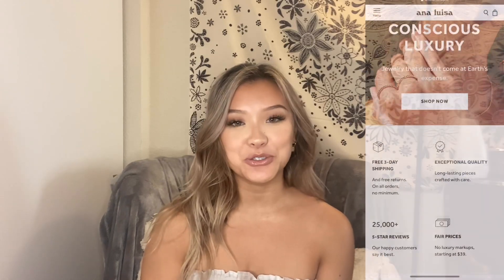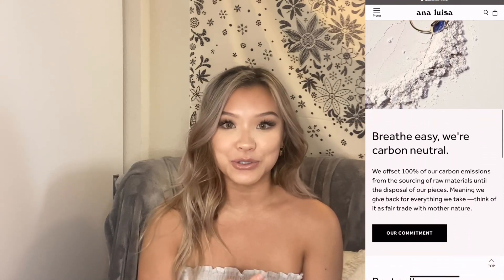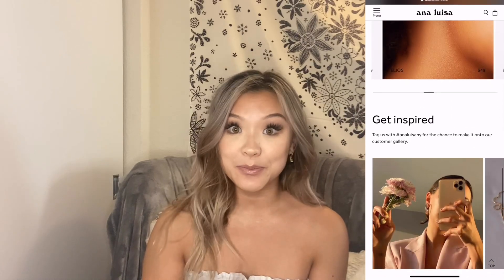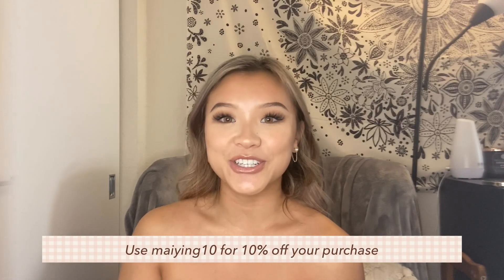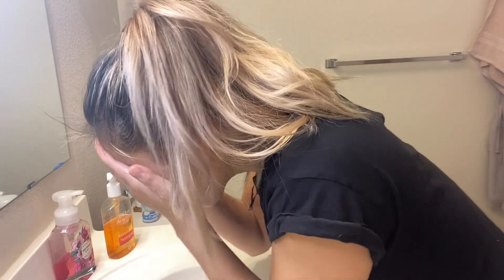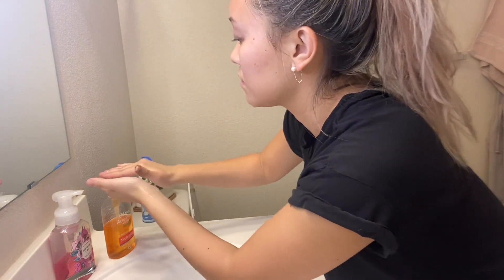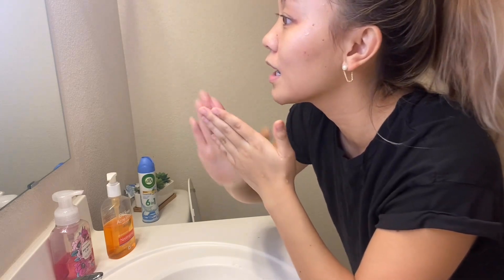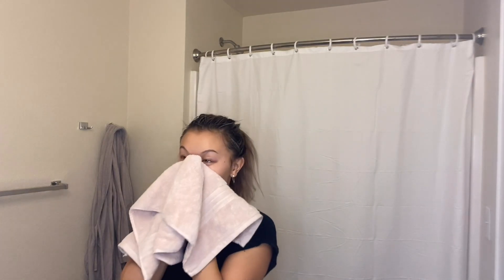My Drugstore Skincare Routine | How to get rid of acne scars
Hey guys! I'm sharing my updated skincare routine for this week's video :) All the products I use are from the drugstore and are very affordable!

Ana Luisa Jewelry, starting at $39.

Wearing the contact “Peaceful Kristin” use my code